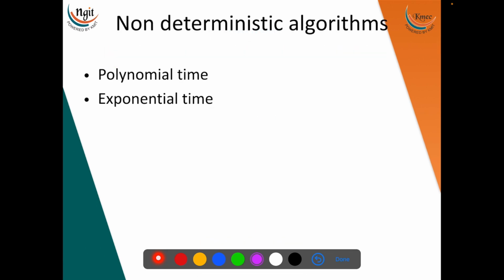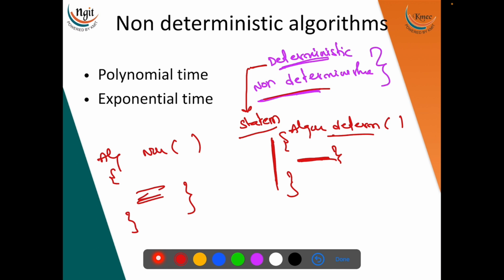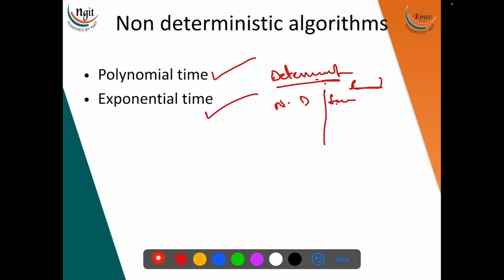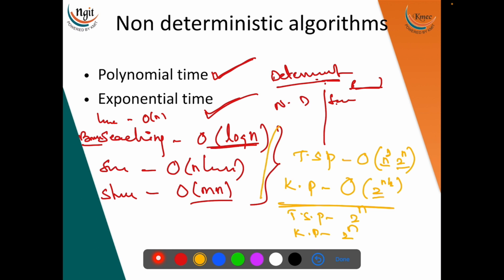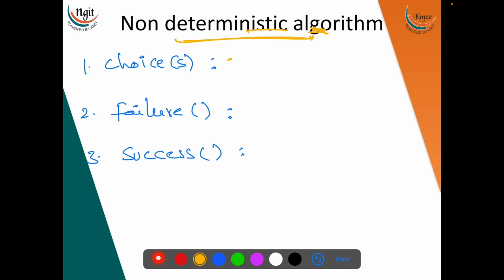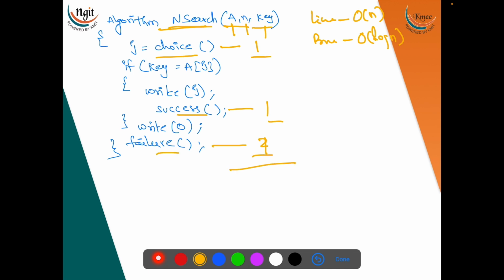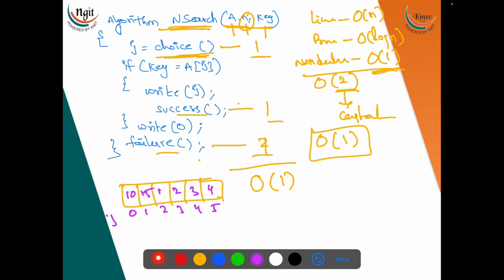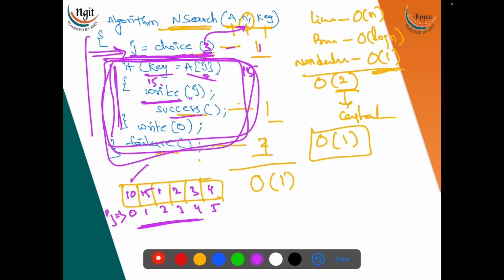5. 1 Non deterministic algorithms 1